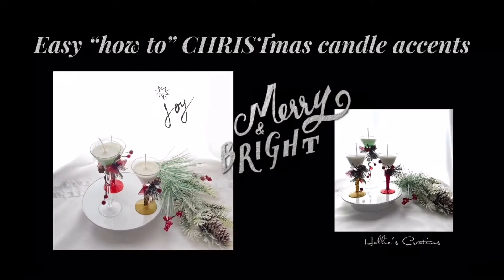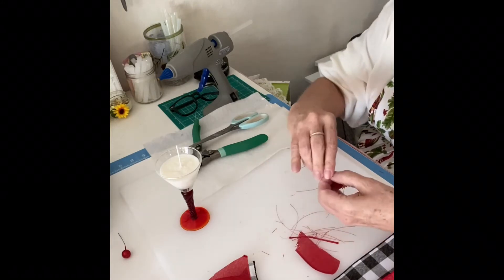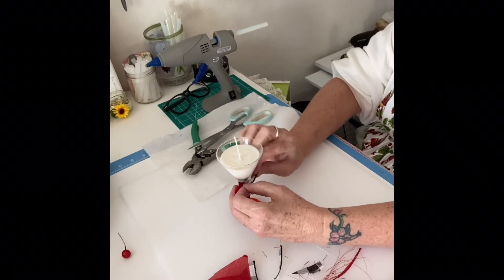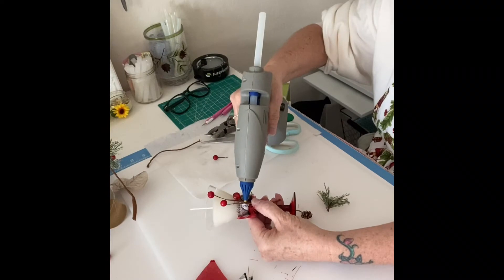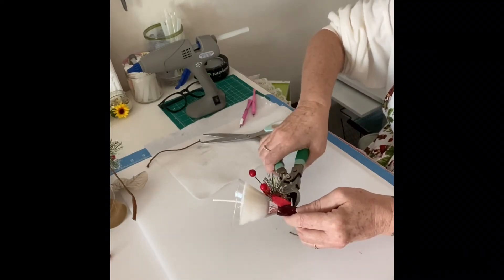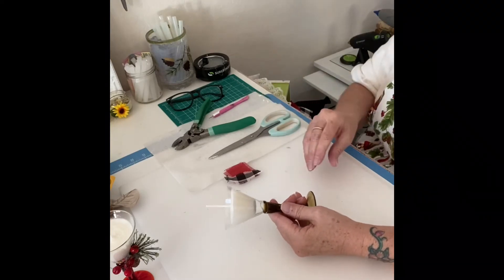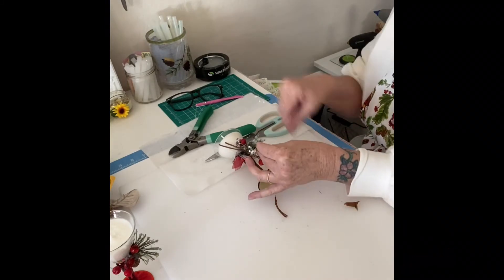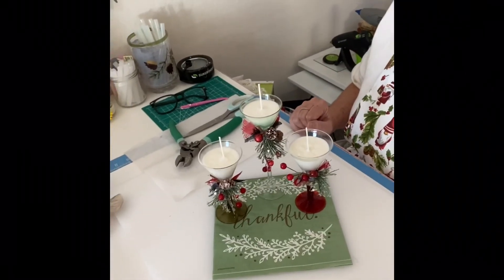Tealight Candle holder decoration DIY Hallie’s Creations 💞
🌻 I’m having so much fun creating these video shares for you. I love teaching & sharing what I’ve learned over the years and look forward to making a wide variety of “How to Make” projects & Paintings with you.

🛍 SHOPPING FOR SUPPLIES HELPFUL LINKS:

Most of my supplies are listed on my personal profile page on AMAZON, check out the different list I created for you.
Amazon Profile
Amazon list

Where you can purchase prints on canvas or poster.
View my gallery for creative Ideas.

🎶  Most of the background music shares are from the YouTube Library

One of my favorite Tubers 🕊 HopeGeneration: Ben Courson, young fresh shares from a millennial perspective. This young guy is on 🔥

🛑 Please NEVER RESPOND TO A BITCOIN REQUEST FROM MY CHANNEL.